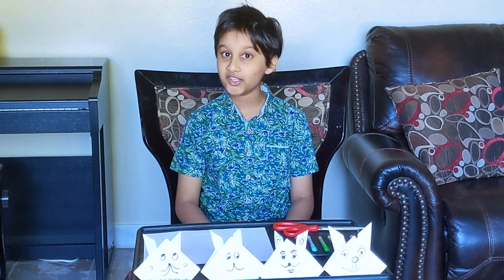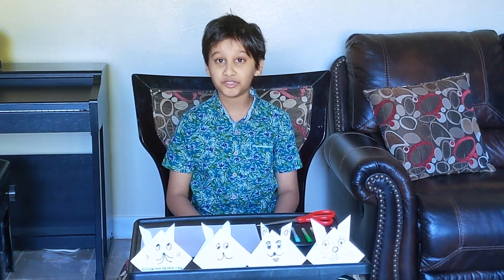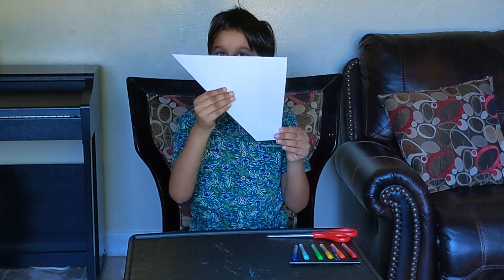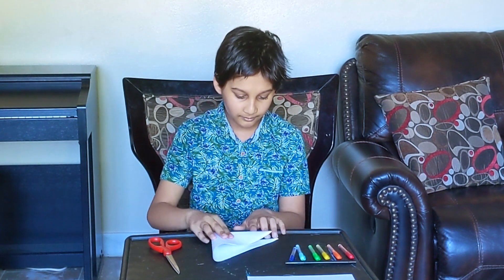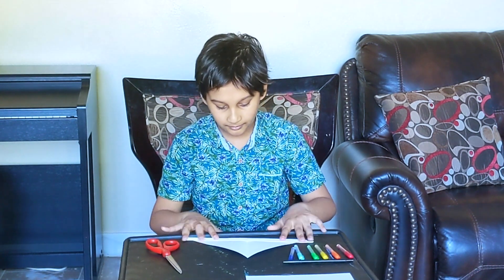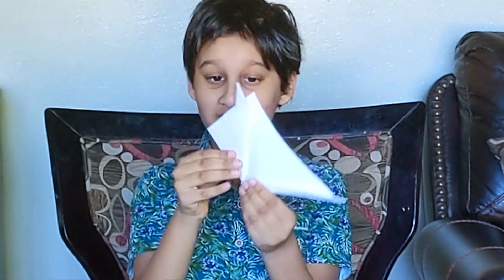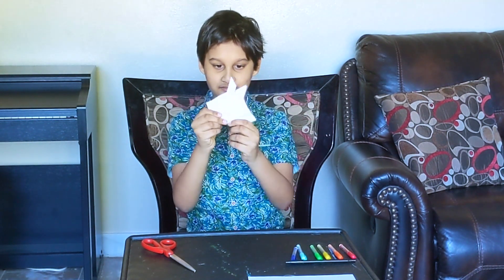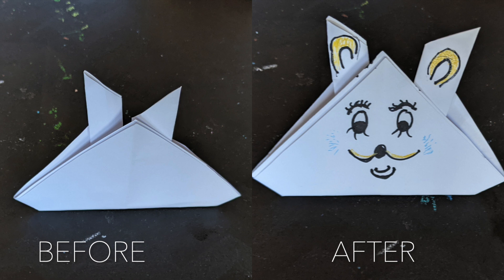Origami Lesson 1: How to make a Rabbit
This video will teach you how to make a rabbit out of paper.